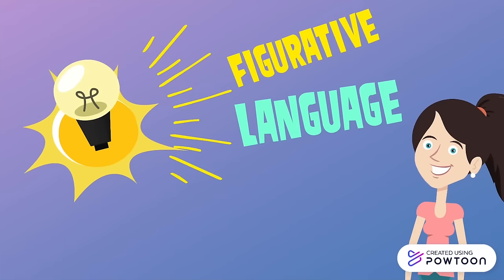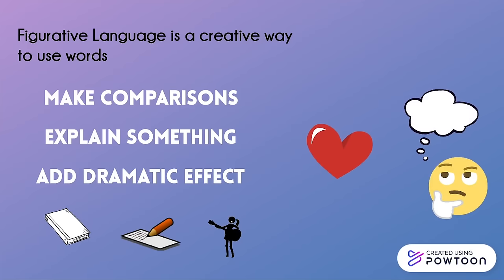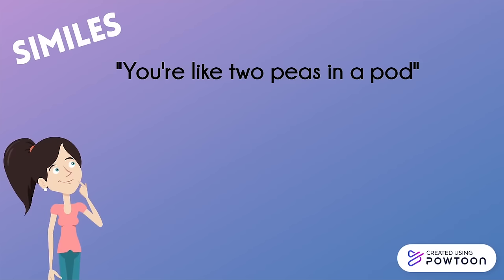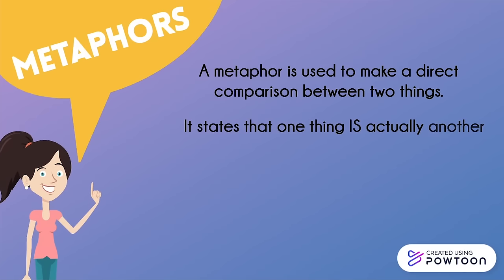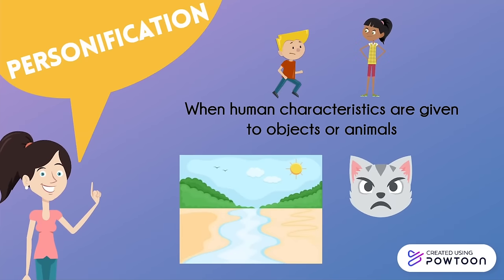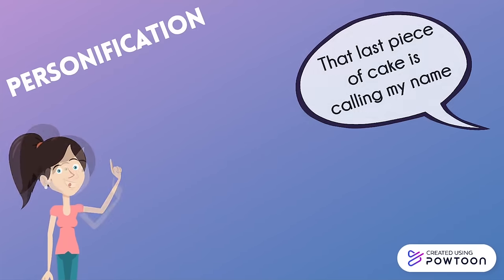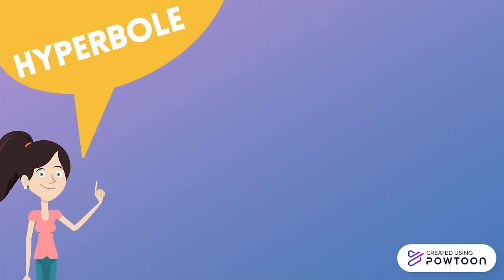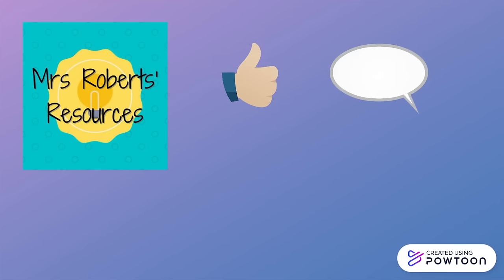Figurative Language | Types of Figurative Language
Learn about 5 common types of figurative langauge in this video: similes, metaphors, personification, idioms and hyperbole.